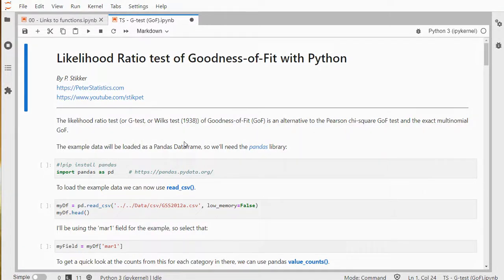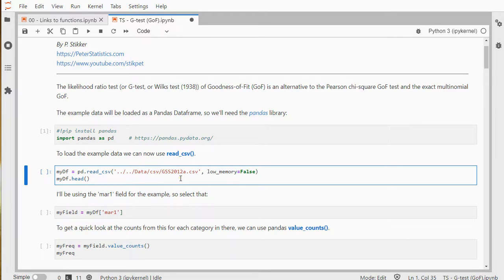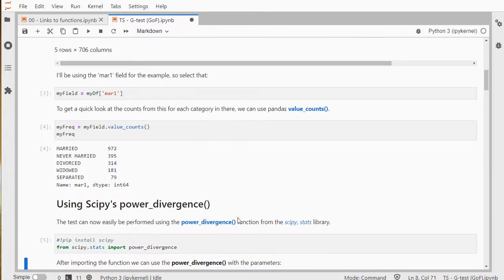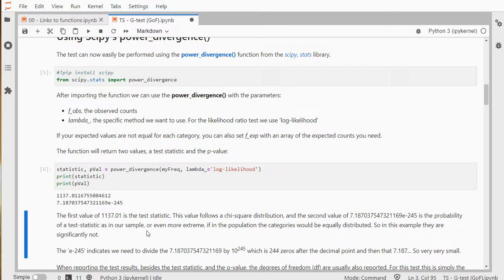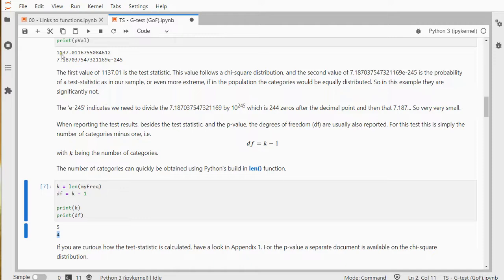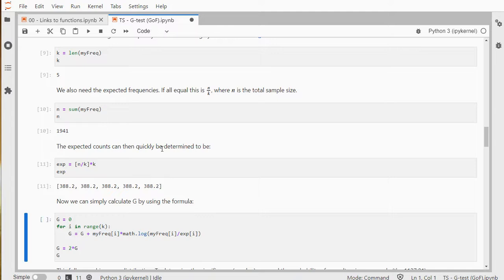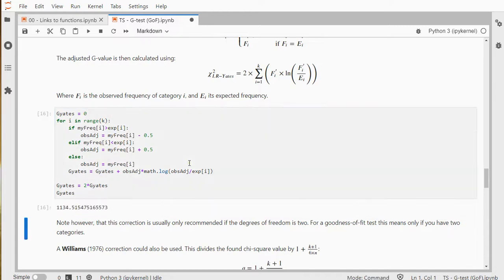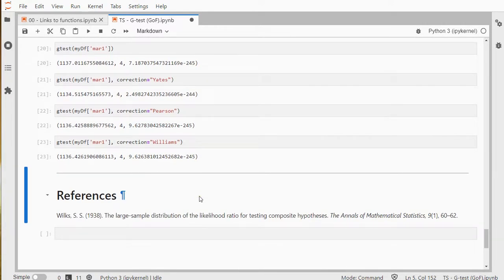Python - G-test of Goodness-of-Fit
Tutorial on performing a g-test/Wilks-test/Likelihood-Ratio-test of goodness-of-fit with Python.

Notebook and data file used in video can be found